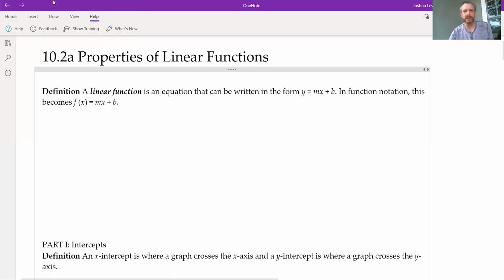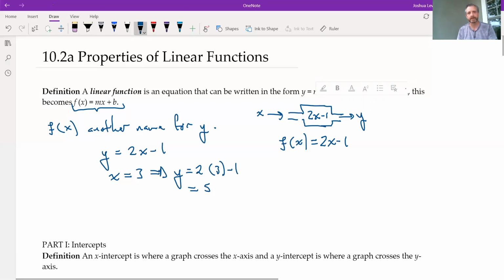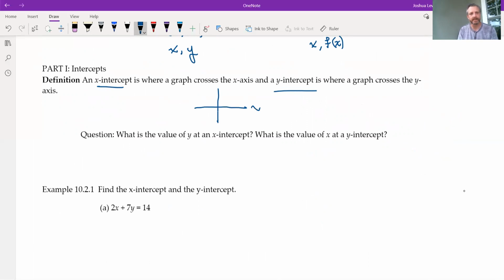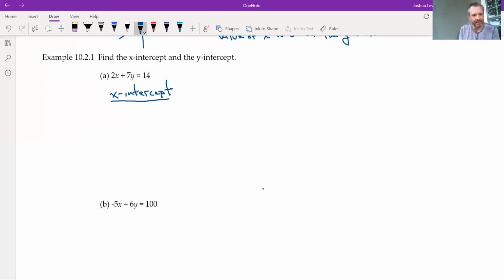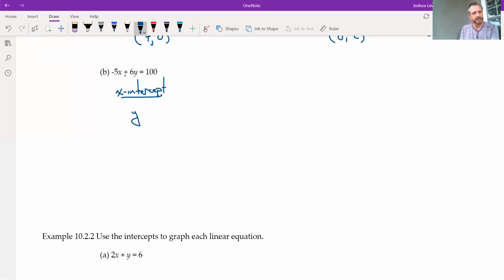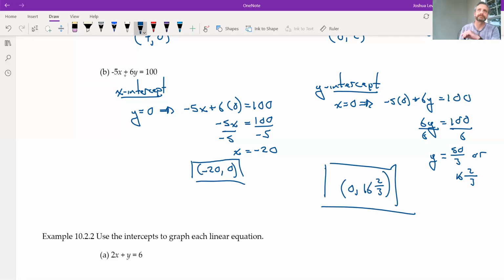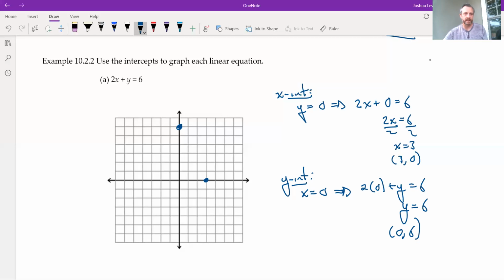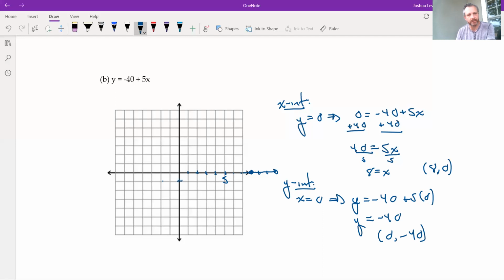Math B72 10 2a Intercepts